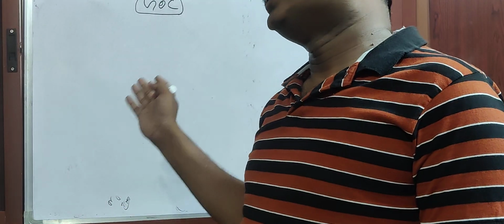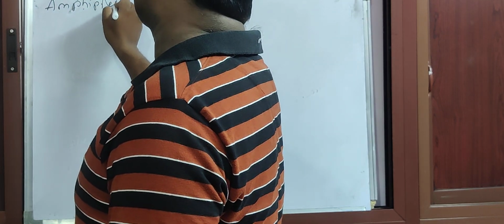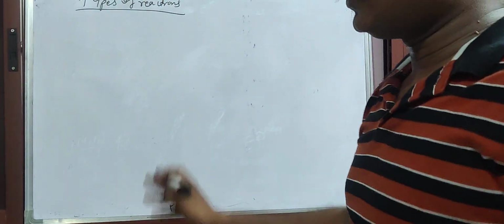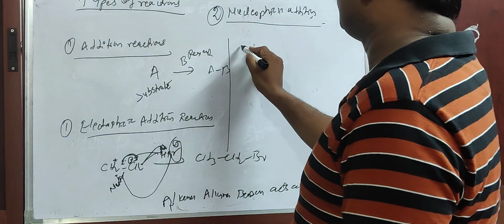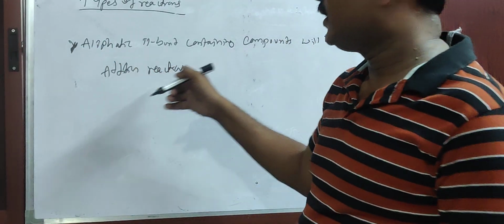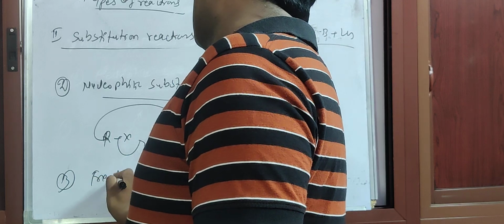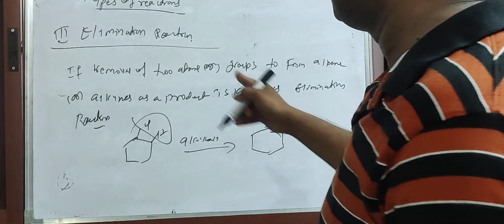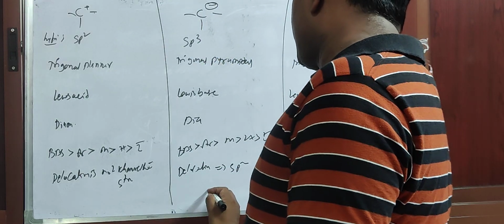Types Of Reactions Chemistry GOC generalorganicchemistry chemisty chemistry11th By Saidulu Vanam